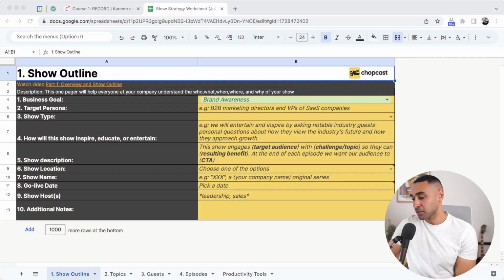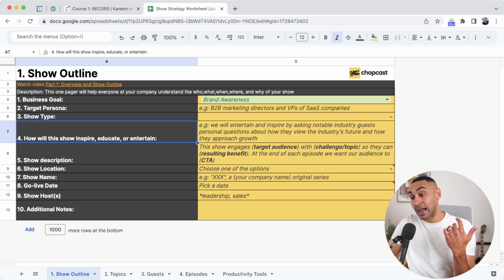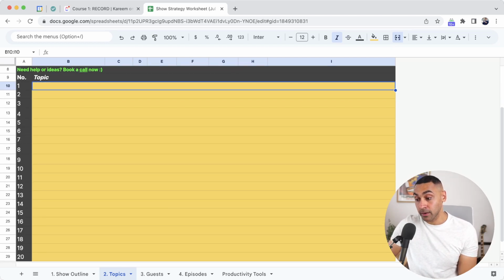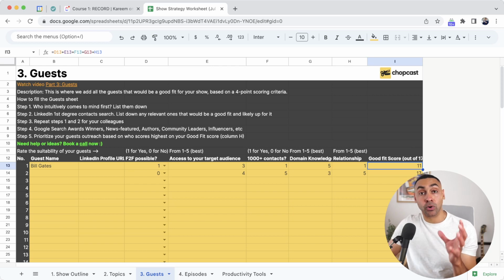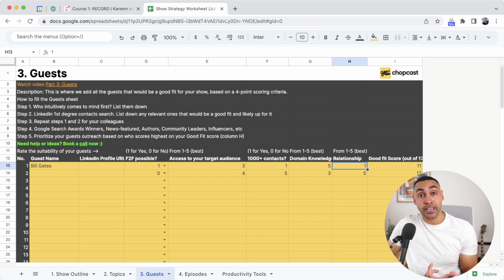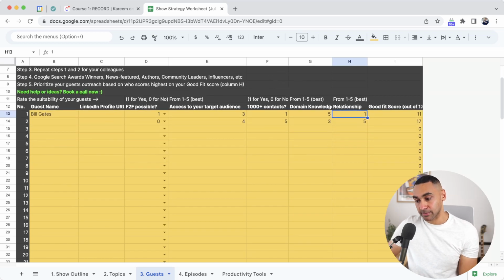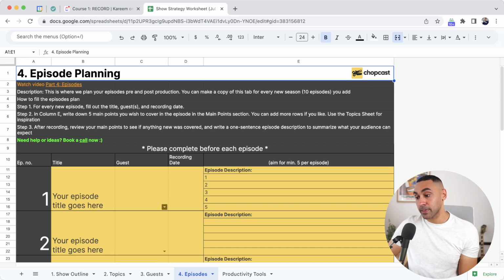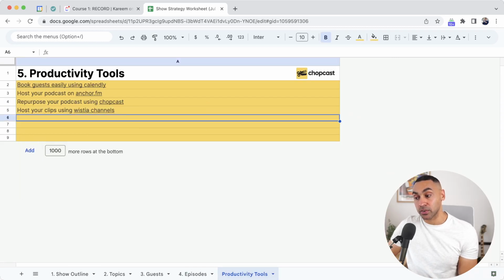1. Show Strategy Walkthrough | Record course | Kareem Mostafa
🎙️ Unlock the Power of B2B Podcasting with Kareem Mostafa! 🚀

Are you a business professional eager to harness the incredible potential of podcasting to drive growth and build meaningful connections with your audience? Look no further! Join us in this exclusive online course led by Kareem Mostafa, a seasoned expert in podcasting and business development.

In this comprehensive course, you will learn:

🎧 The art of crafting compelling B2B podcast content
📢 Strategies for reaching and engaging your target audience
💼 Leveraging podcasts to enhance your brand and authority
🤝 Building valuable relationships with industry influencers
📈 Measuring podcast ROI and tracking your growth

Whether you're a marketer, entrepreneur, or a business leader, Kareem's extensive knowledge and engaging teaching style will empower you to launch and manage a successful B2B podcast that drives growth and positions you as an industry thought leader.

🌟 Why choose Kareem Mostafa's course? 🌟

🔥 Kareem's proven track record of podcasting success
🔥 Hands-on guidance and practical podcasting exercises
🔥 Exclusive access to Kareem's insider tips and tricks

Don't miss this chance to learn from a podcasting guru.

🚀 Let's turn your podcasting dreams into business reality with Kareem Mostafa! 🎙️